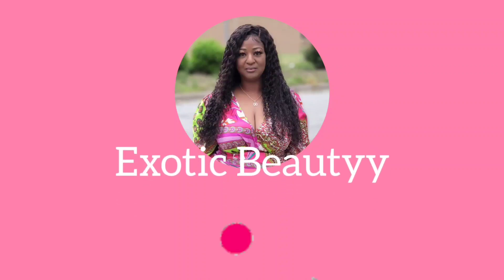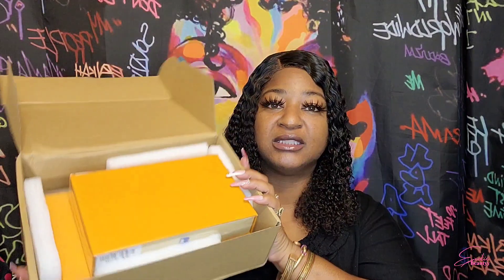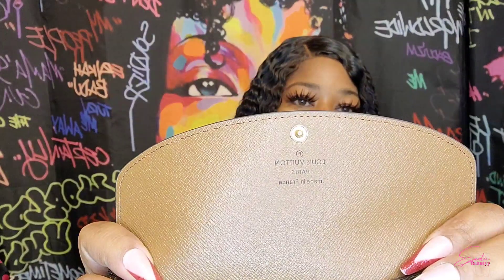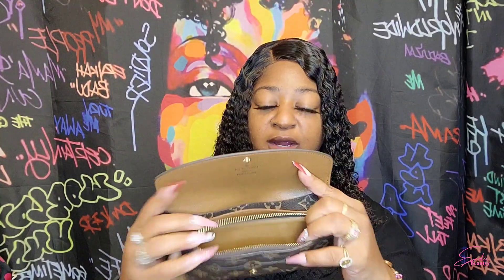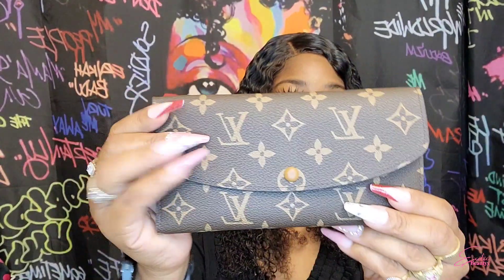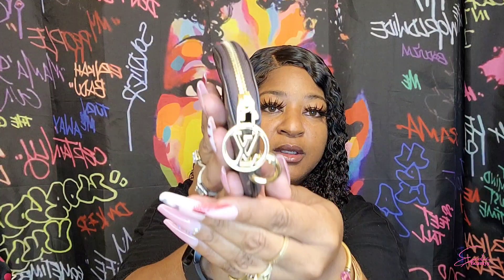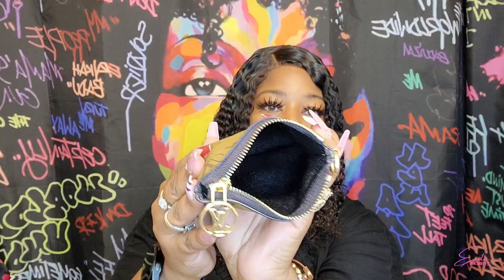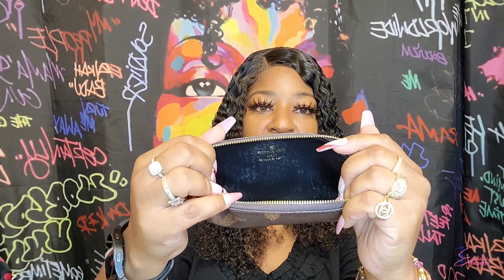*UNBOXING* Louis Vuitton Small Leather Goods | Exotic Beautyy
Today I'm unboxing Louis Vuitton small leather goods. I'm really loving this Trio pouch!!